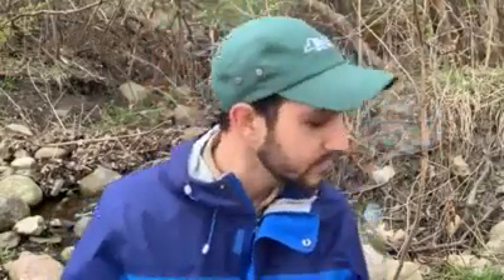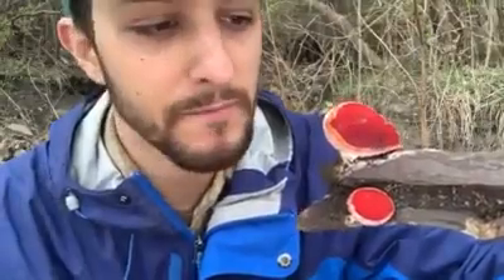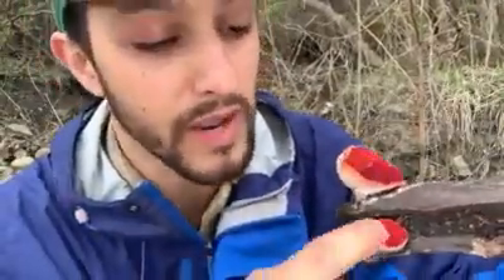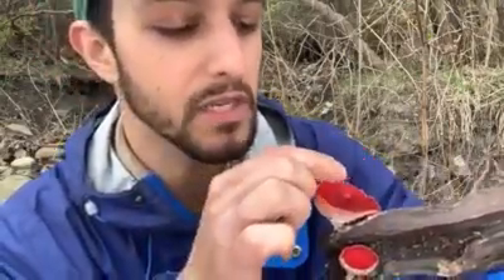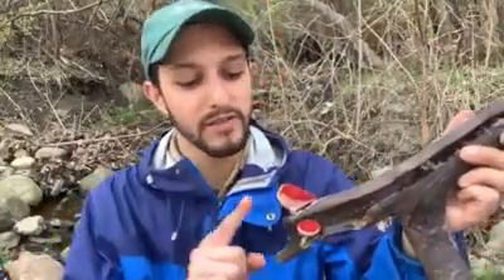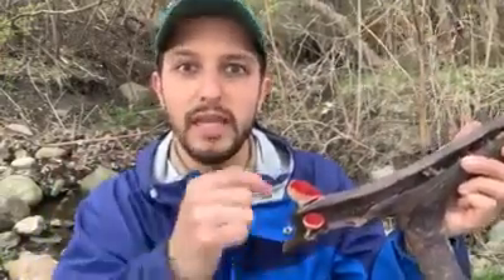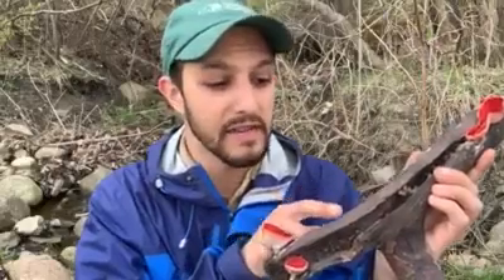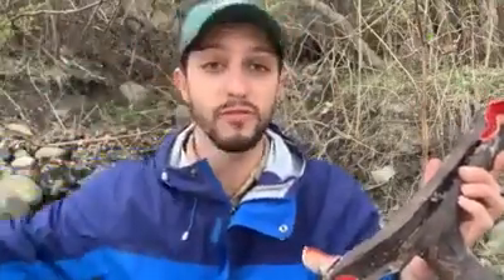Nature Detectives: Mystery of the Scarlet Mushroom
This strange early spring mushroom is shaped like a cup with a brilliant red inner surface. Nature Detectives, we need your nature tools and nature clues to figure out what kind of mushroom this is and how it helps us every single day.

Like Nature Detectives? You'll love our free, in-person outdoor adventures. Check out our schedule of free guided walks and lessons under "Upcoming Events:"

Come visit our educators at the Humphrey Nature Center at Letchworth State Park, between the Visitor Center and Inspiration Point.

This video was first posted to Letchworth State Park's social media on April 20, 2020 and later added to the Park's YouTube channel, which launched Jan. 8, 2022.